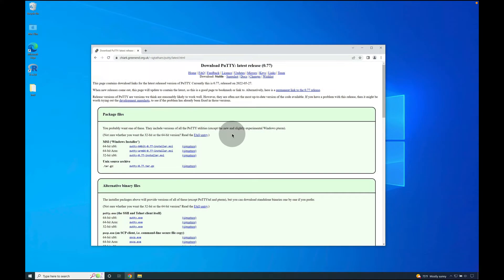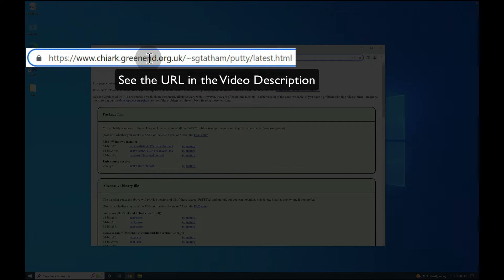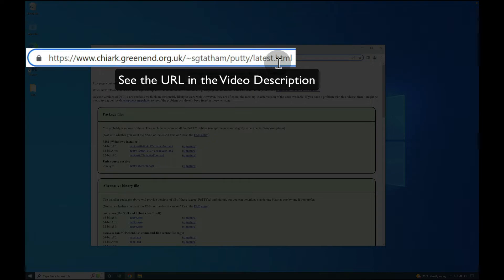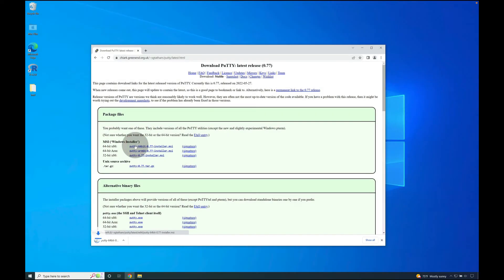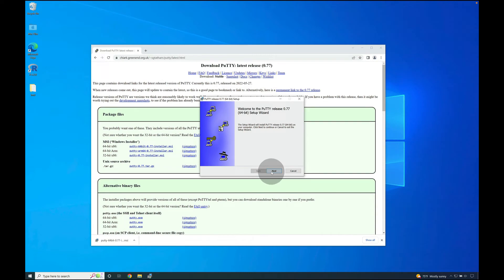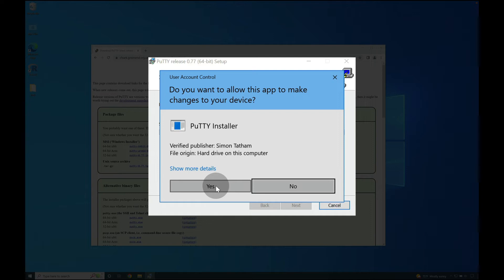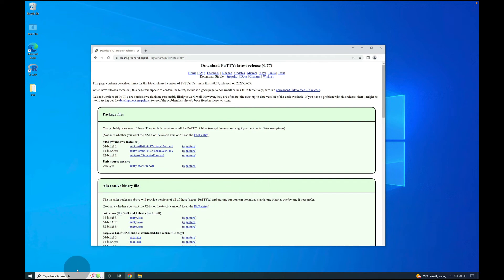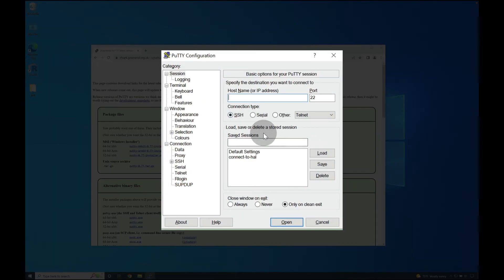Downloading and Installing PuTTY on Windows 10 and above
Summary

From there, we downloaded PuTTY by clicking
"putty-64bit-0.xy-installer.msi"

We followed the installer prompts.

We verified the installation by opening PuTTY app using the lower left hand side search bar and typing:
putty